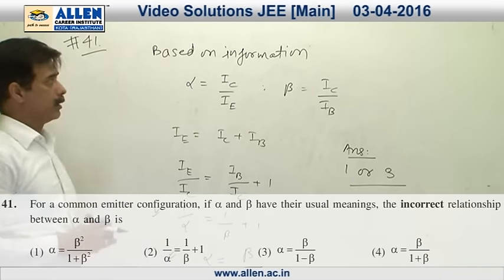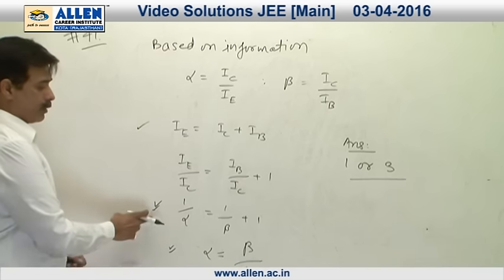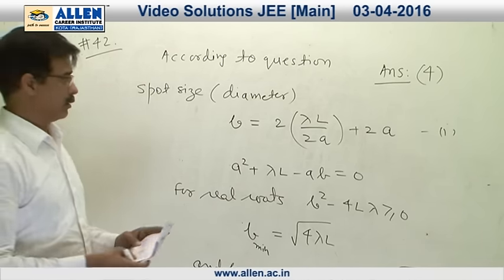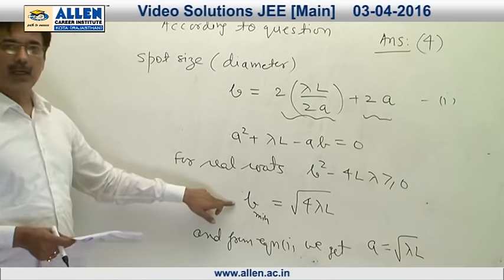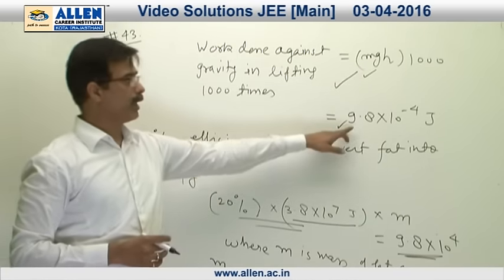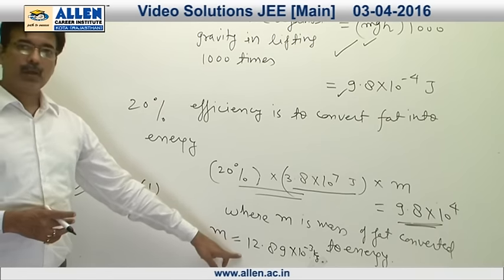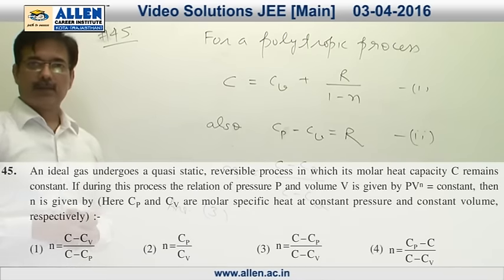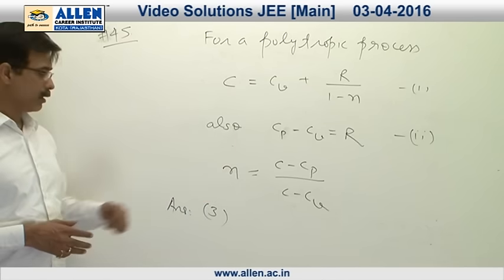JEE Main 2016 Exam Physics Solution – Q. No. 41,42,43,44,45 (Paper Code-G)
Find JEE Main 2016 Physics Video Solutions for Q.No. 41,42,43,44,45 (Paper Code-G) by ALLEN CAREER INSTITUTE.